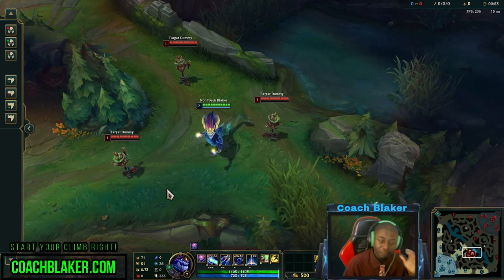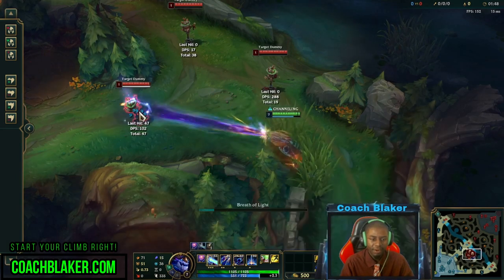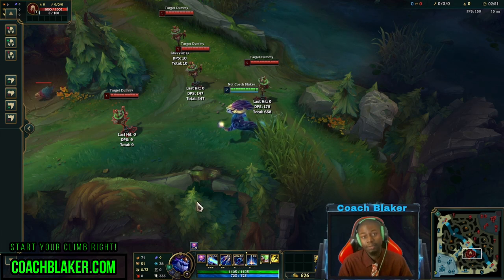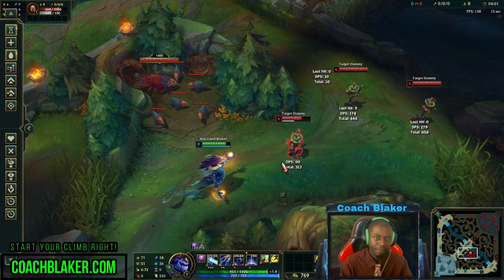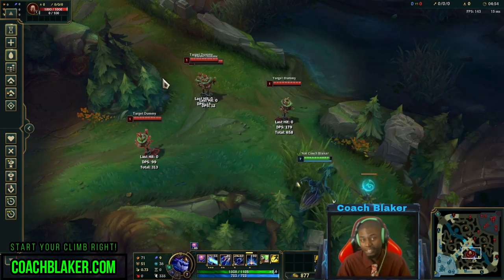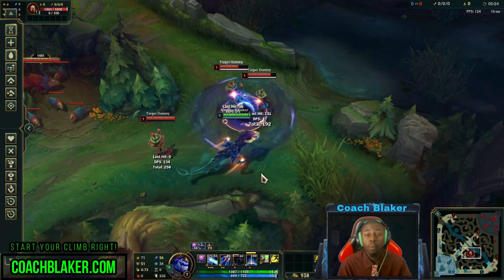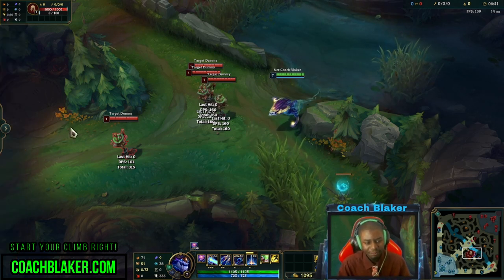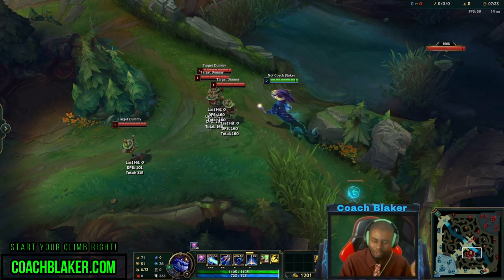HOW TO BEAT AURELION SOL - LEAGUE OF LEGENDS